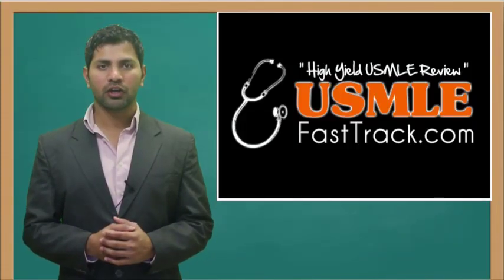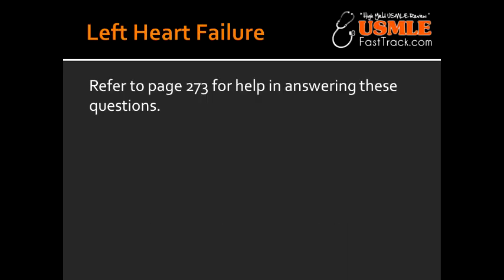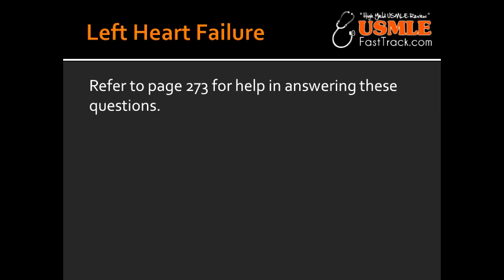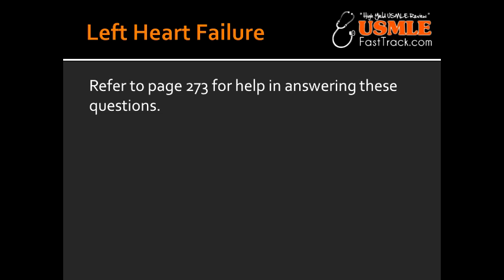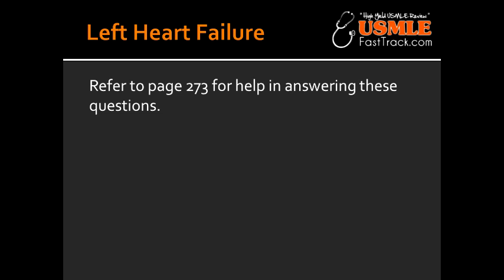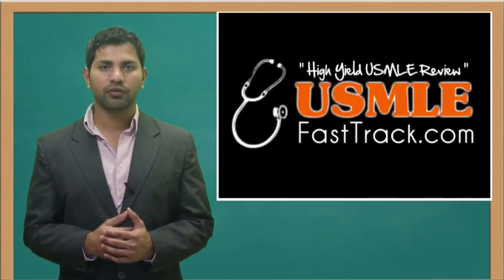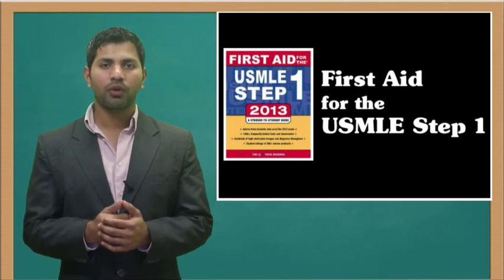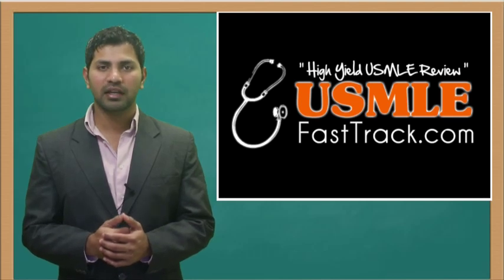Left Heart Failure - Pulmonary Edema, Paroxysmal Nocturnal Dyspnea & Orthopnea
pulmonary, edema, paroxysmal, nocturnal, dyspnea, orthopnea, supine, heart failure cells, hemosiderin, laden, congestion, First Aid, for, USMLE, Step 1, wiki, define, wikipedia,